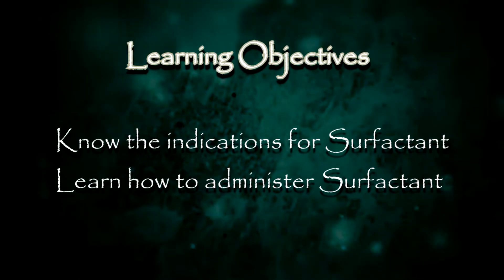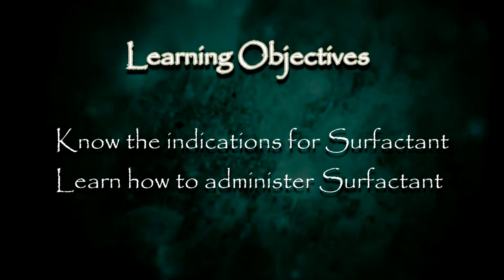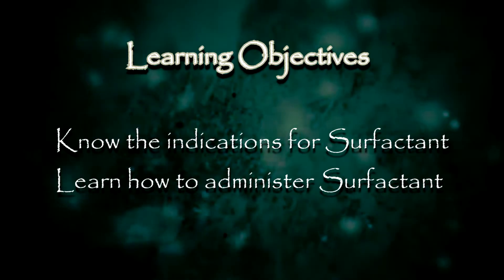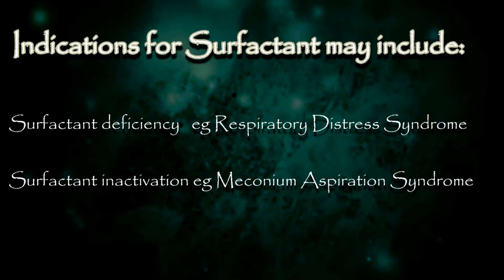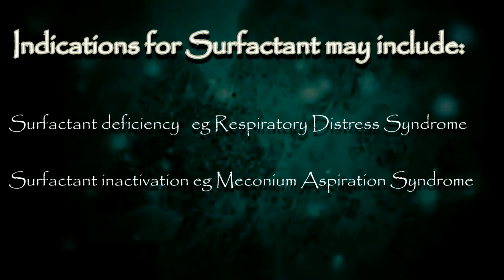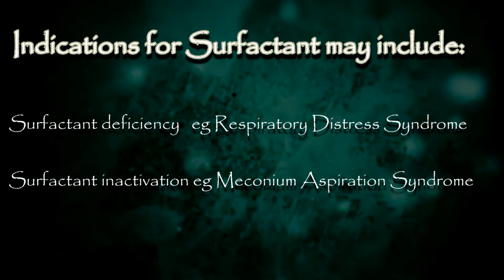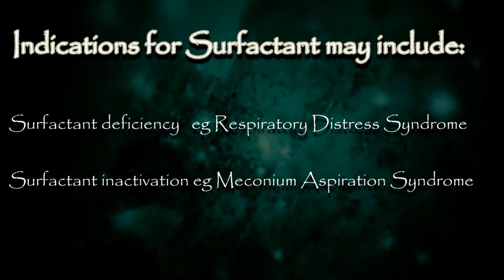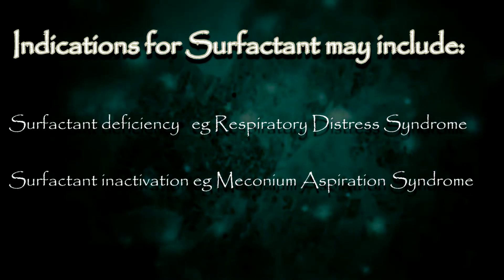Surfactant administration (NICU)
Edit history:
Initial publication  06/30/15
Revised 02/11/19